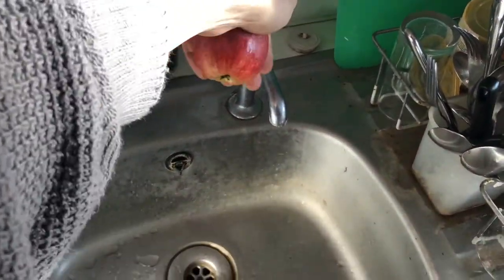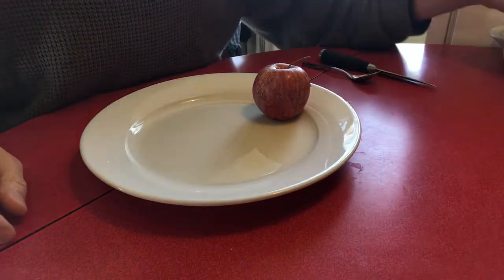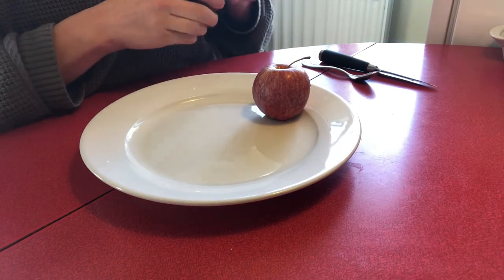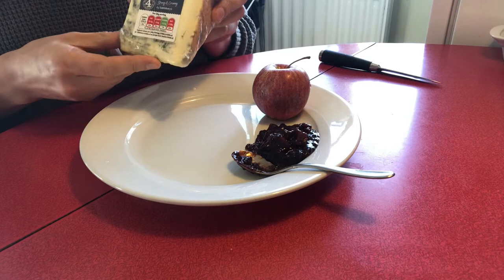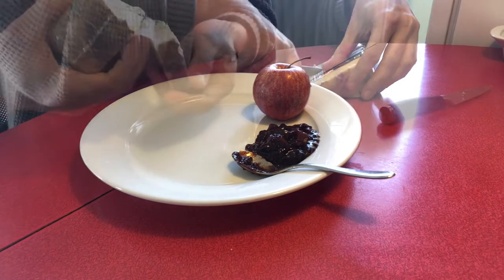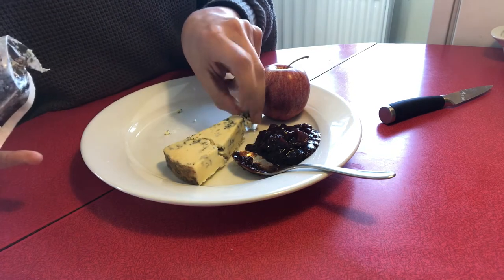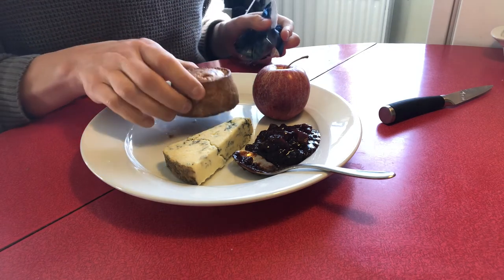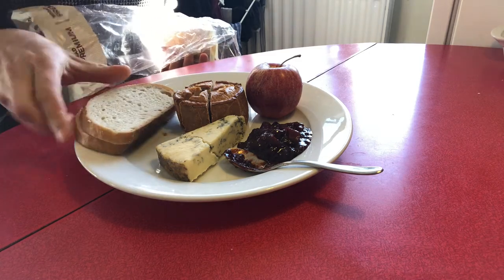Pork Pie Ploughman's!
Let's prepare a HEARTY Ploughman's lunch!